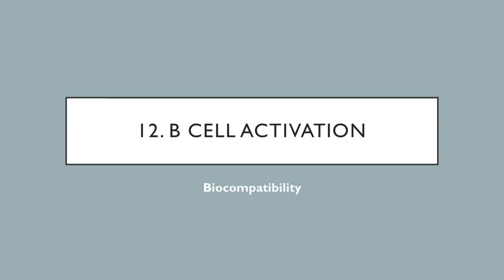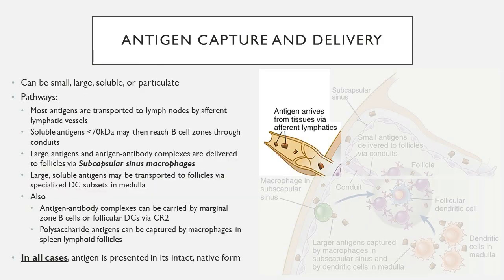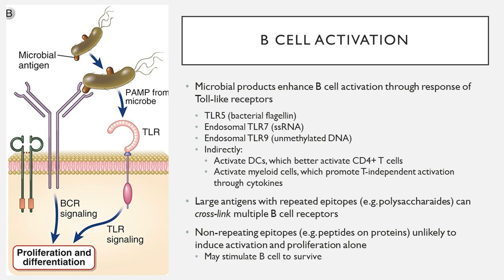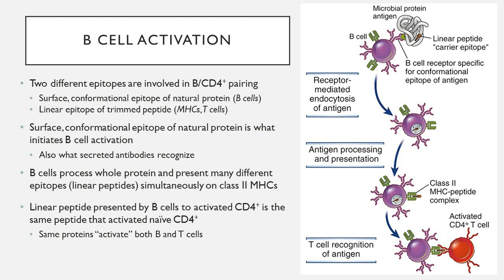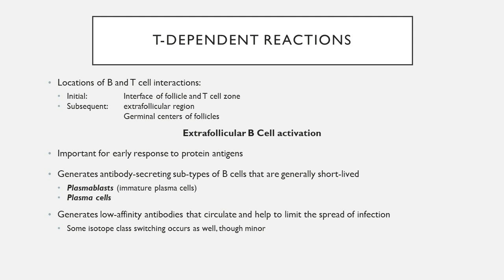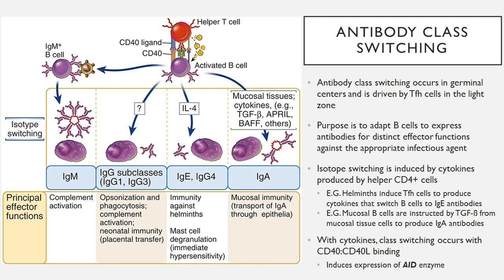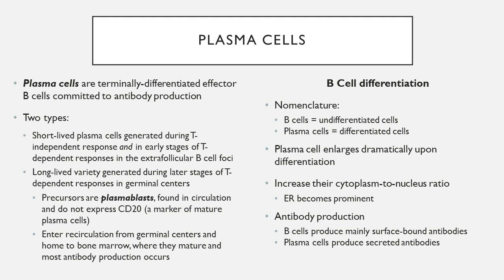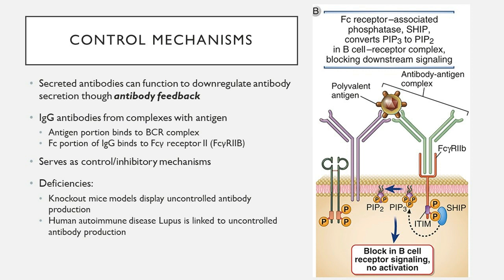Biocompatibility - Ch. 12 - B Cell Activation